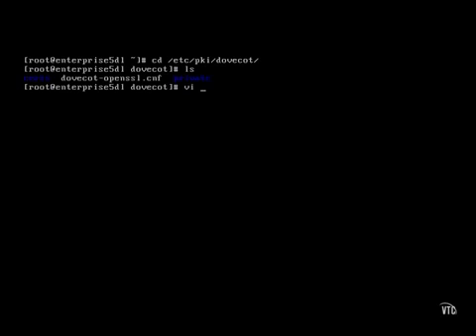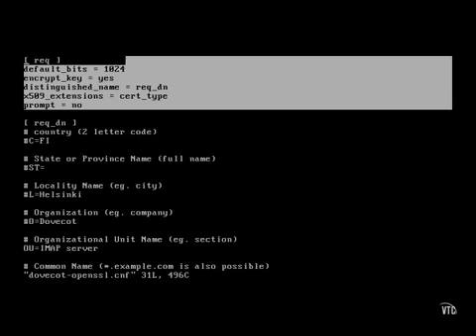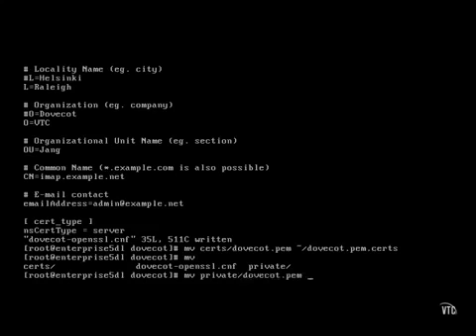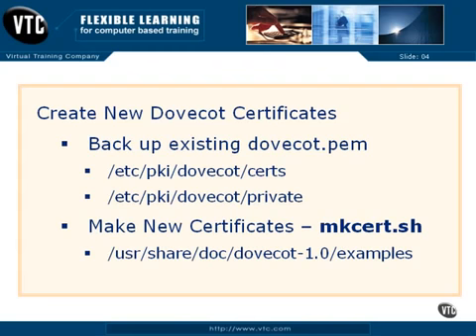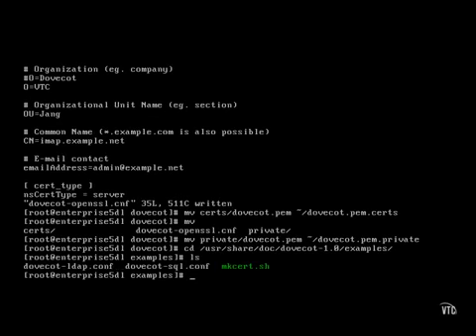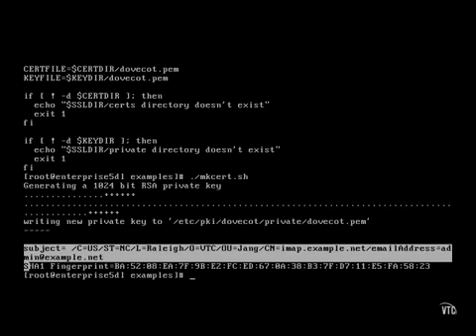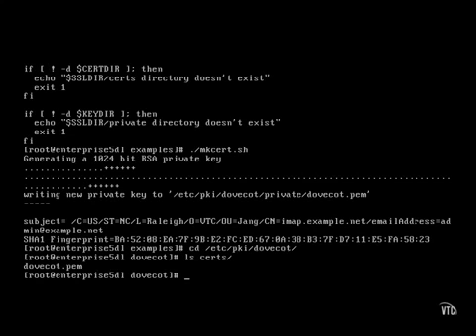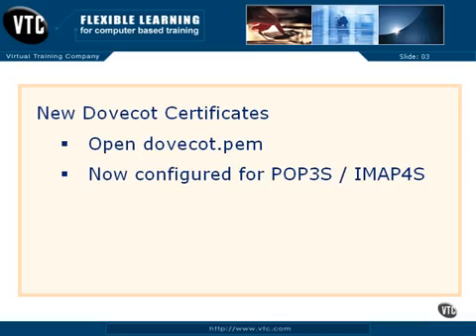Red hat linux tutorial 67 Configuring Secure Certificates